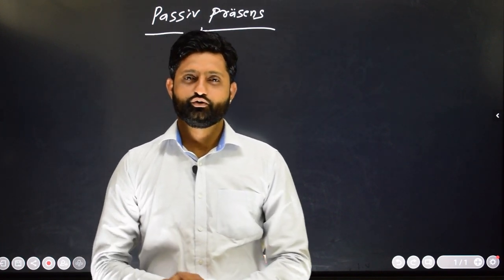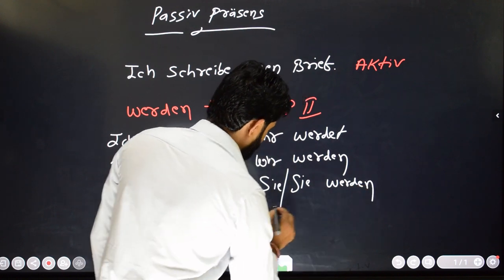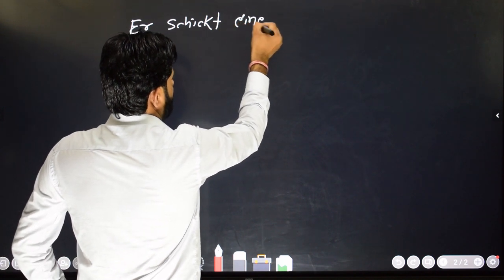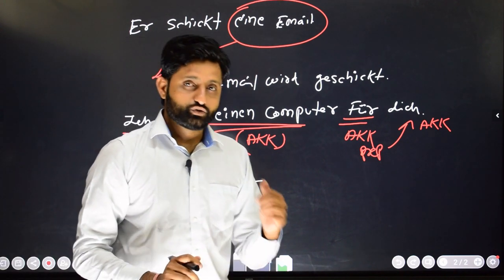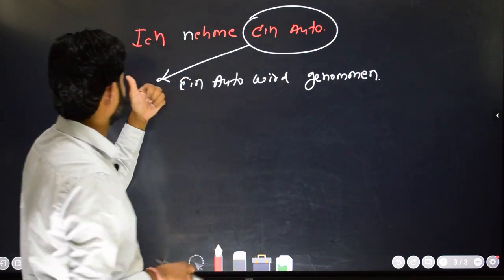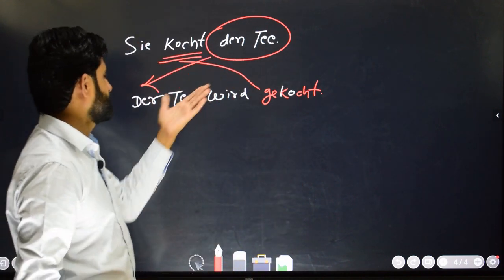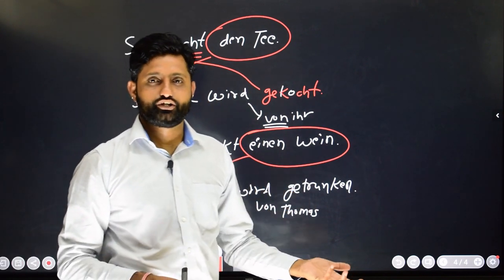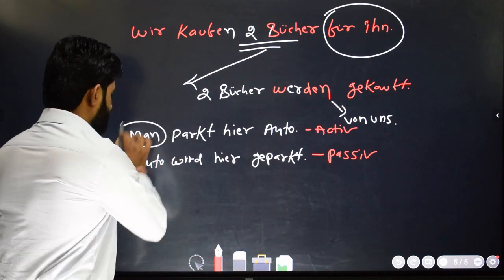Passiv Präsens | SprachJet German | German Language in Jaipur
In this video you will learn how to use Passiv Präsens.